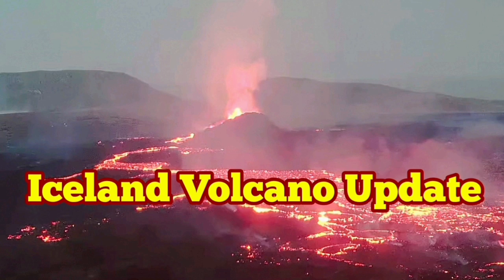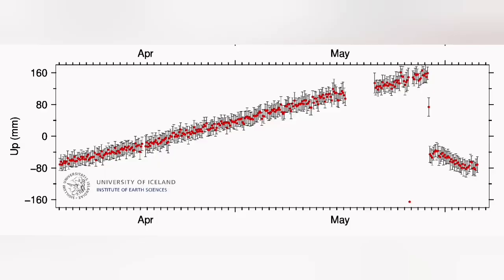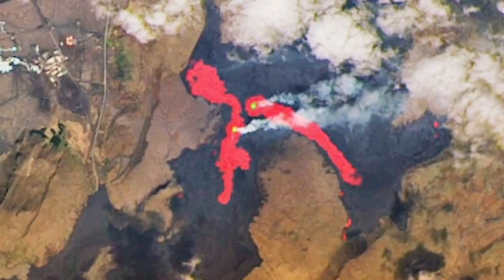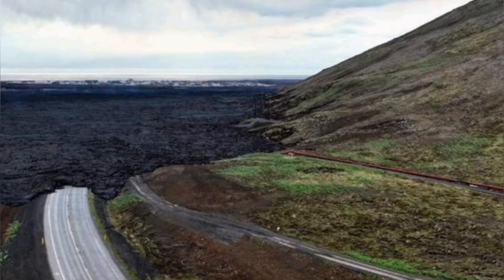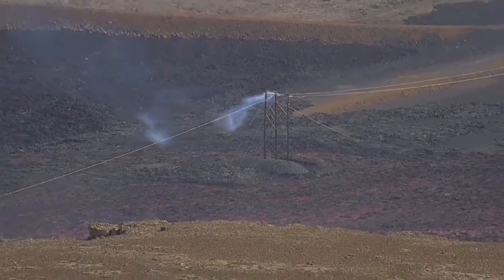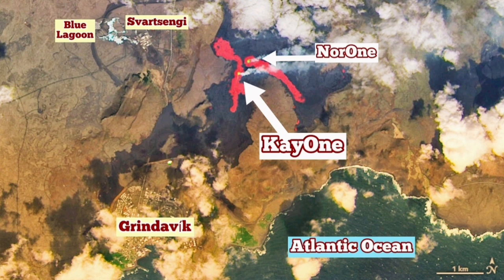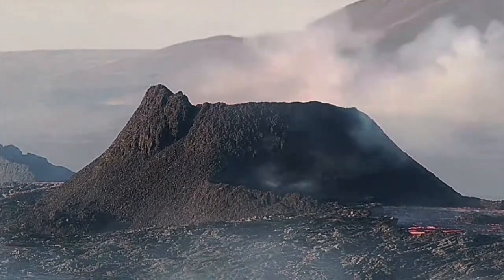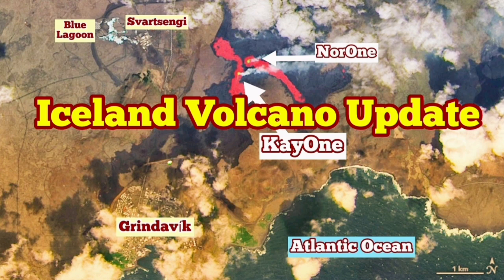Iceland Volcano Update: Eruption In One Vent Towards North , Rising Steep Wall & Collapses